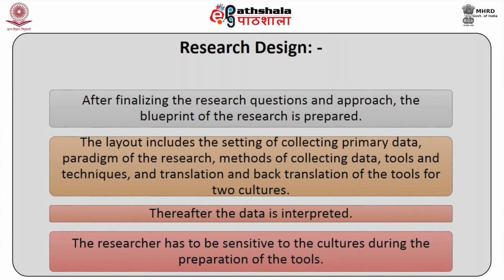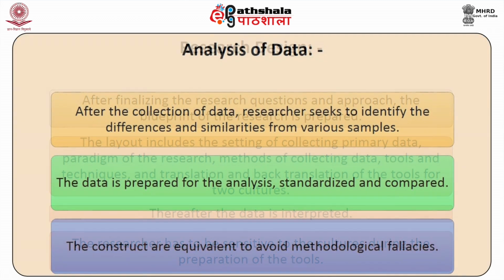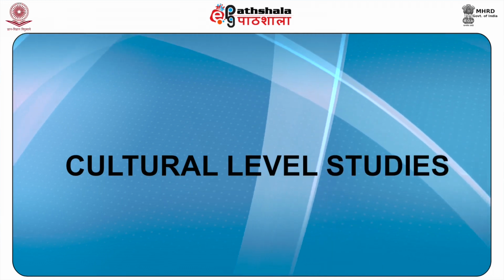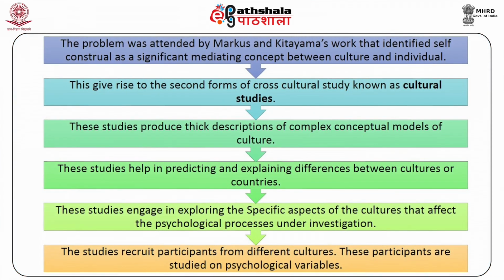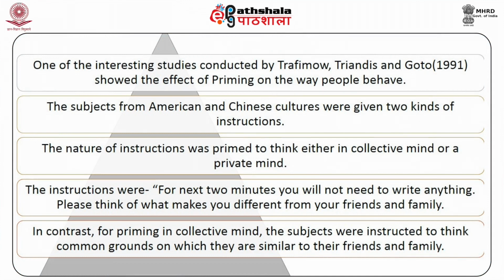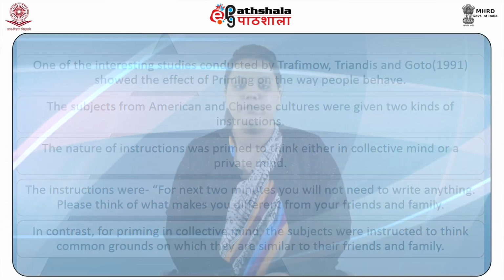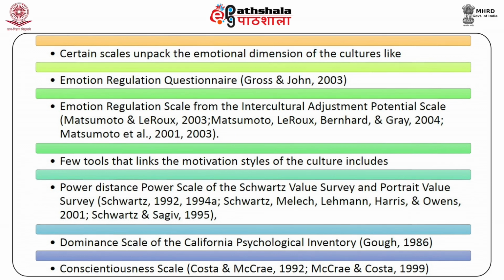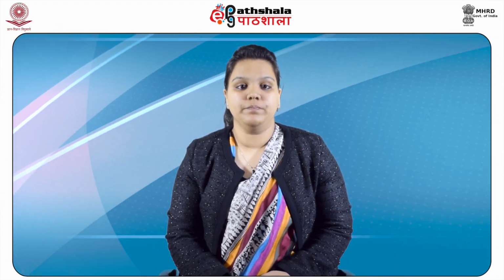M-06. Methods in Cross Cultural Research